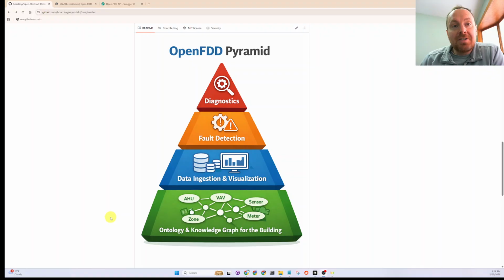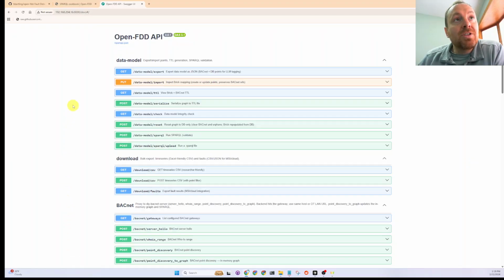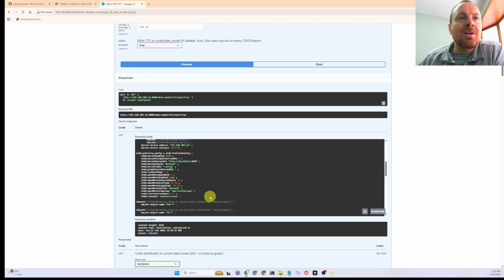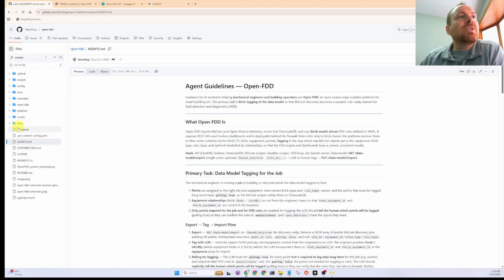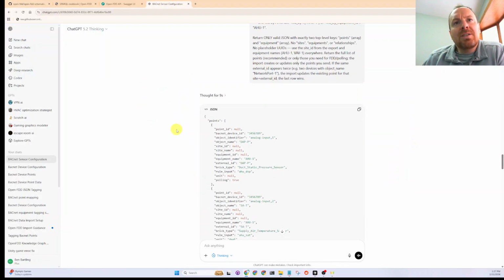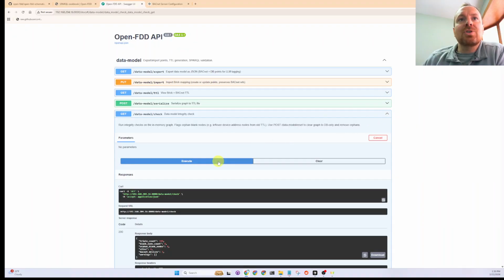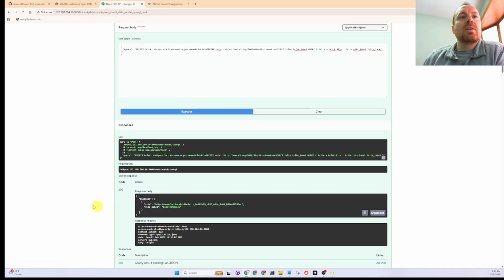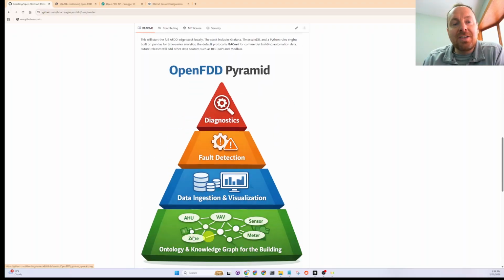OpenFDD Dev Log 1 — Open-Source FDD Platform Progress Update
OpenFDD Dev Log #1 — a quick progress update on where the project is at and why I’m building it.

Most building systems treat data like a flat list of BACnet point names. OpenFDD flips that: it models the building as relationships (a knowledge graph), so analytics and fault rules can run with real context.

Examples:

AHU feeds VAV

VAV serves zone

sensors belong to equipment

✅ In this video:

current project state + direction

what “knowledge graph for buildings” means (practically)

why this matters for FDD and scalable analytics

🔜 Coming next:

semantic data modeling (Brick-style concepts)

time-series DB design (storage + querying)

Grafana dashboards

fault libraries + real-world case studies

If you work in BAS/HVAC analytics or FDD and want to collaborate, drop a comment or reach out.